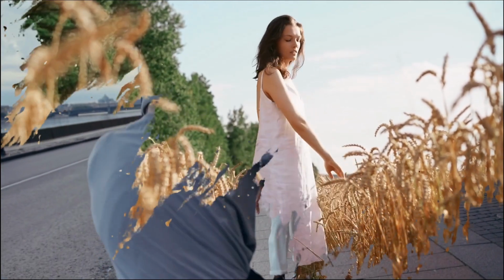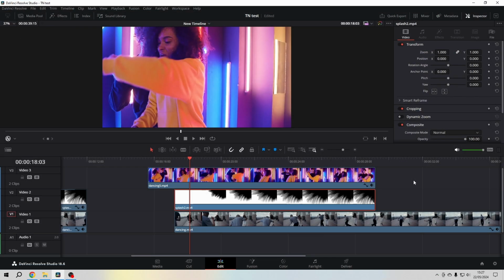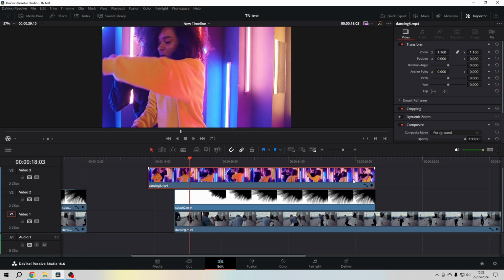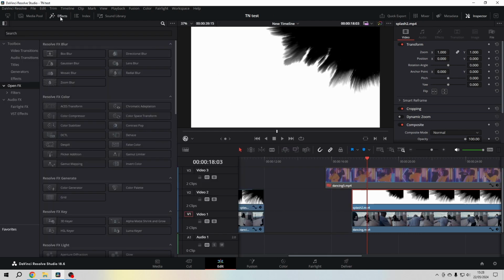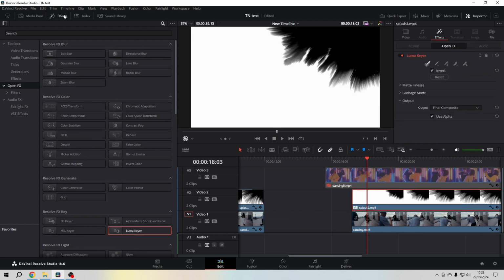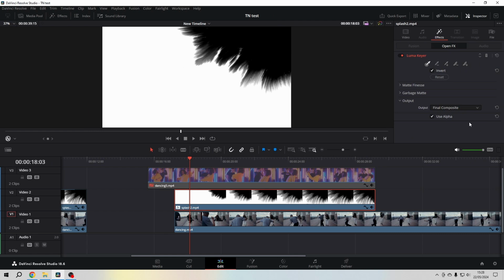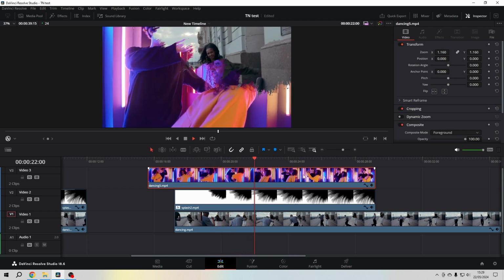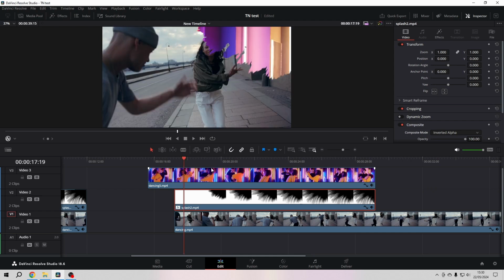Ink Splash Effect in DaVinci Resolve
Let's create an ink splash effect in DaVinci Resolve with this quick and easy to follow steps.